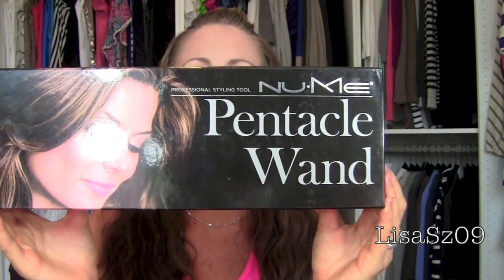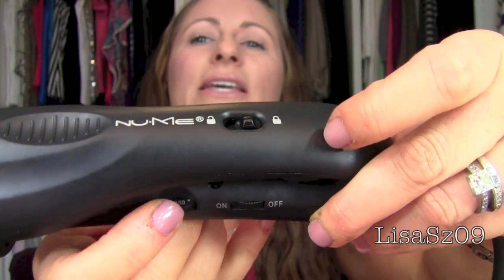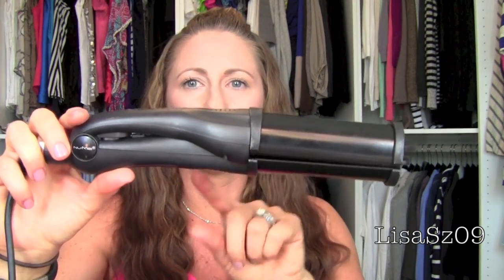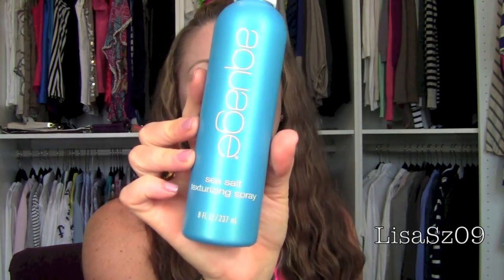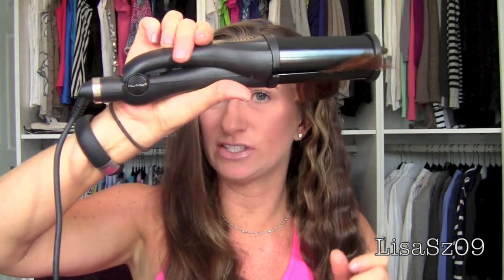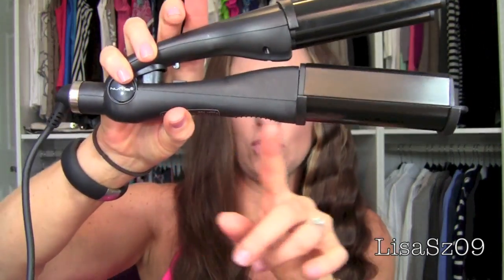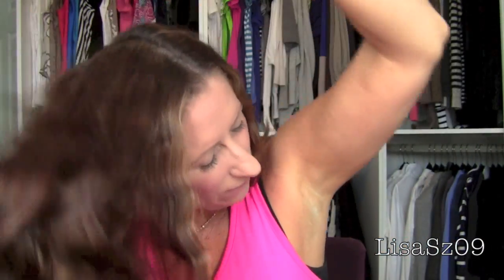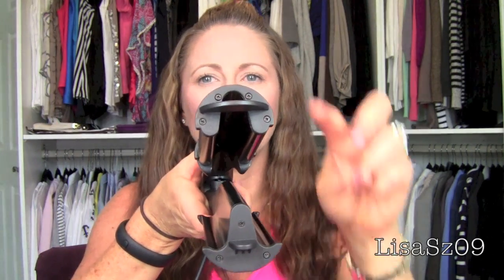Review and Tutorial NuMe Pentacle Wand LisaSz09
I am wearing:
Face- Maybeline Age Rewind Brightner, Estee Lauder Double Wear Light, Hourglass Dim, Cover Fx MInerals, Bobbi Brown Bronzer, Benefit Coralista
Eyes- YSL Baby Doll Mascara, Blinc Brow Gel
Lips- MAC Blankety, Clarins Instant Lip Perfector 05
Nails- OPI Tickle My Francis
Shirt- Under Armour
Jewelry:
Engagement and Wedding band- Michael B
Necklace- Roberto Coin Diamond Bezel chain, Tiffany Monogram Pendant
Earring- Diamond studs
Right hand Ring (If I am wearing it) John Hardy Black Saphire Fall 2010 Collection

NuMe Links and Info:
numehair77 will get you $120 off all NuMe Styling sets

lisa9 will get you $115 off any curling, magic, special edition wands and the deep waiver!
*I purchased all items in the video, unless stated in the video that it was sent to me.